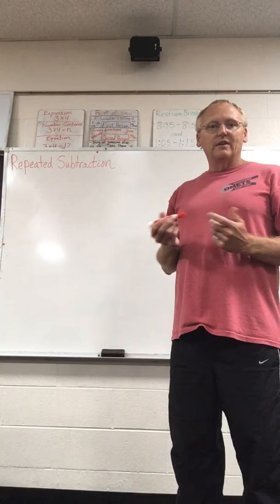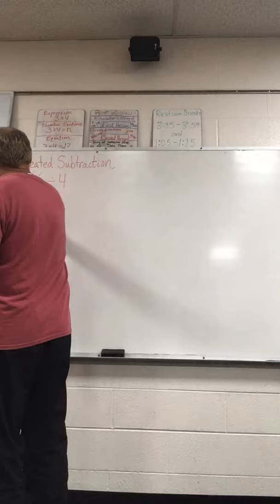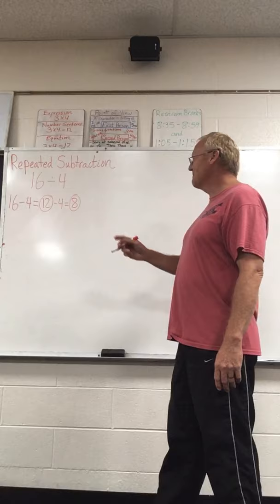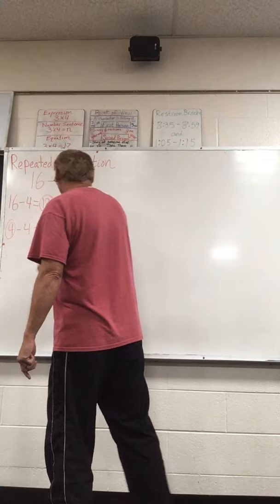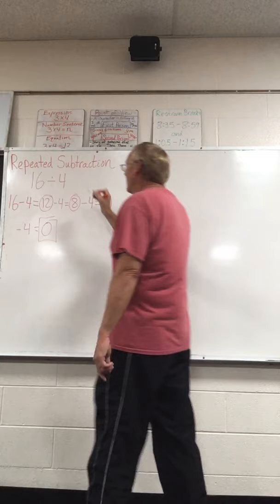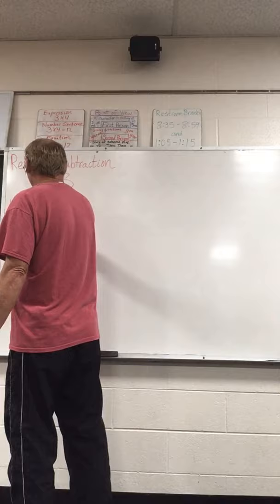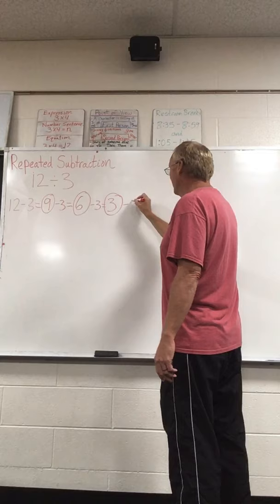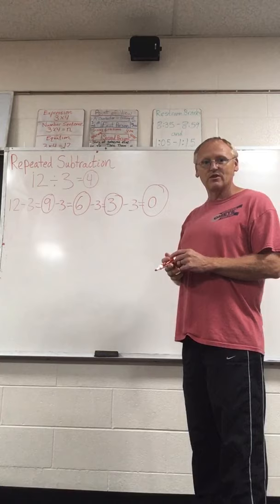frank clement repeated subtraction